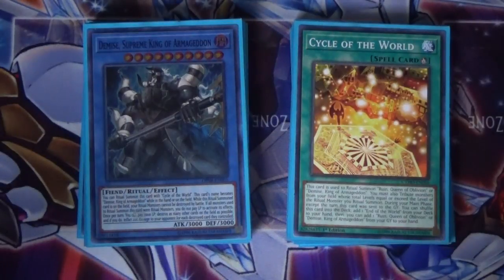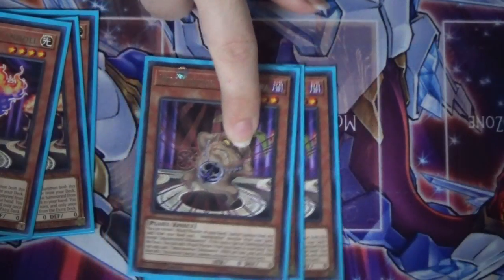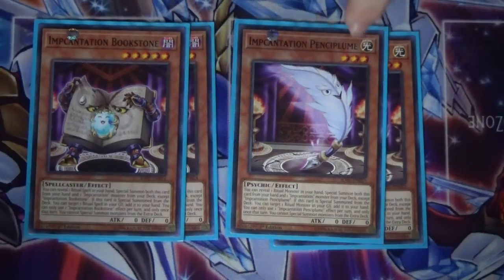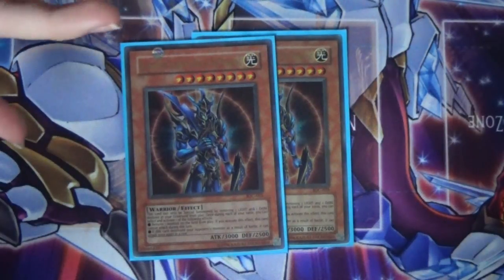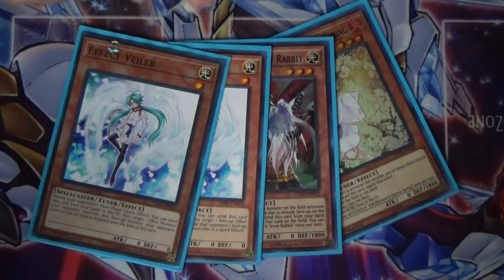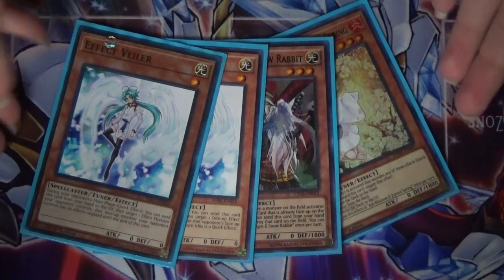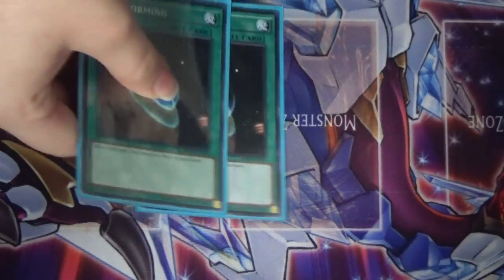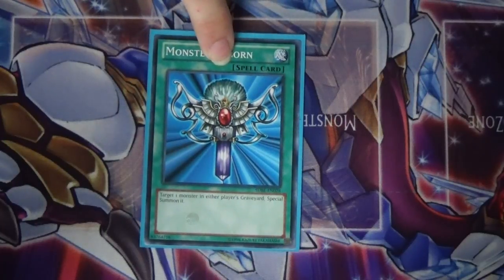Demise Deck Profile! Post SOFU! October 2018 - By Meo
Sorry for what seems like a double upload but with the sneak peek of SOFU and the new Impcantations out, we couldn't resist putting this up!